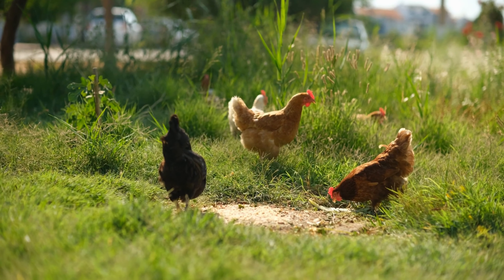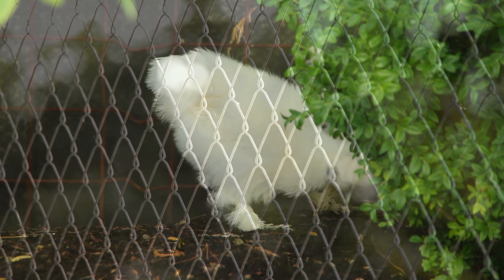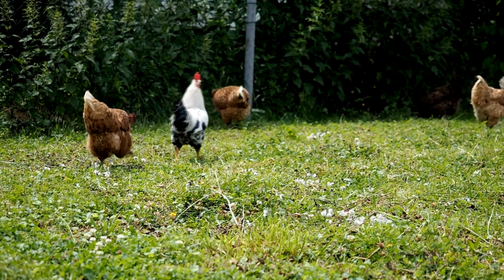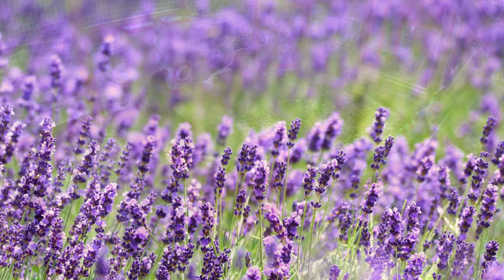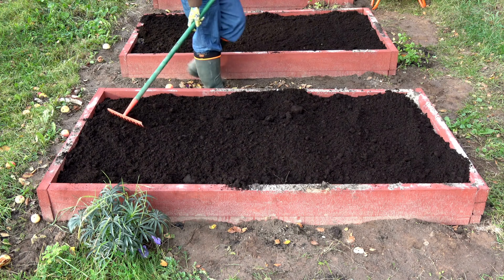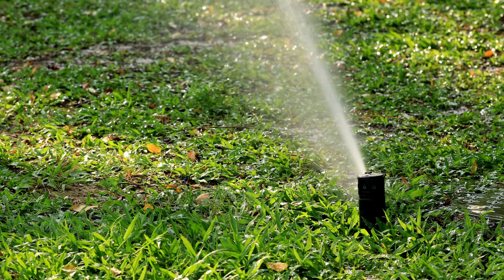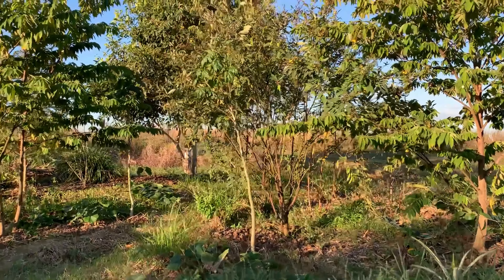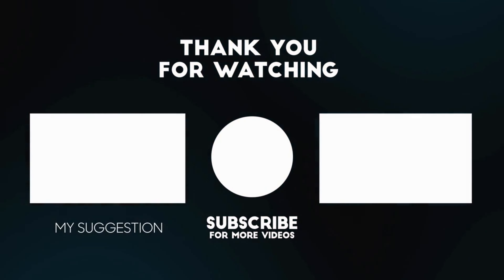How to Keep Chickens Out Of Your Garden 🐔❌🌻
Hey there! Are you tired of chickens treating your garden like an all-you-can-eat buffet? You're in the right place! In today's video, we'll share some effective (and chicken-friendly) ways to keep your feathery intruders at bay, while ensuring your veggies and plants remain untouched.
No more clucking mess! Let's dive in and give your garden the peace it deserves. ChickenFreeGarden GardenGuardian"